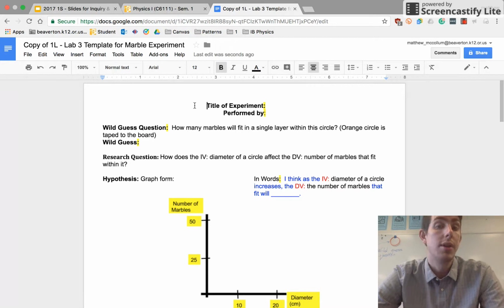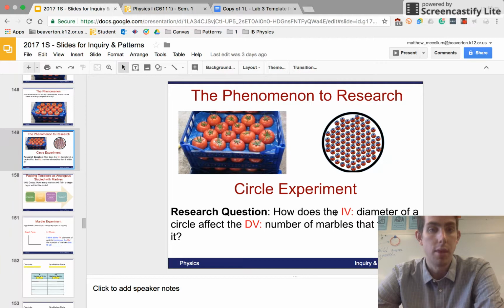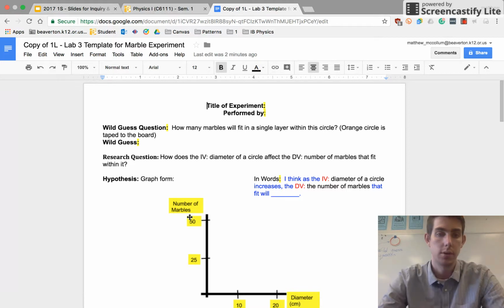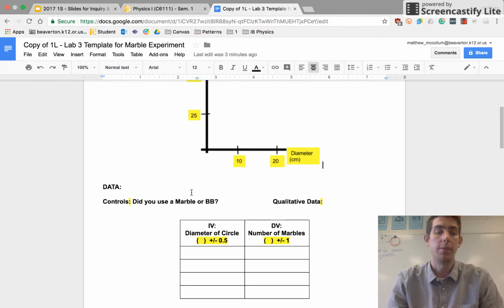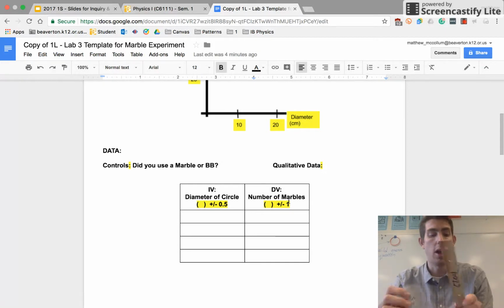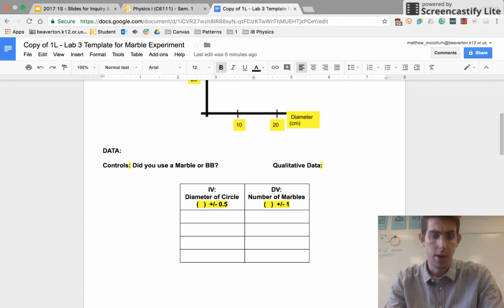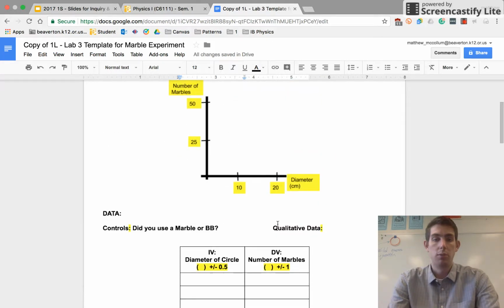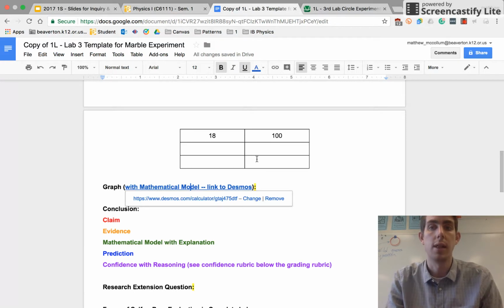Marble Lab Set Up